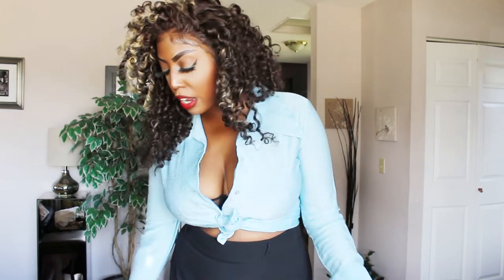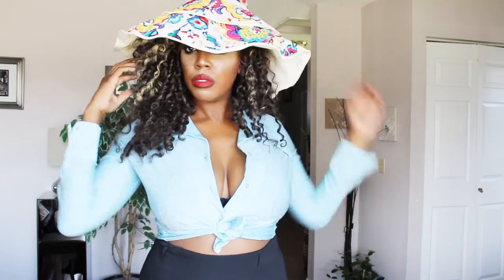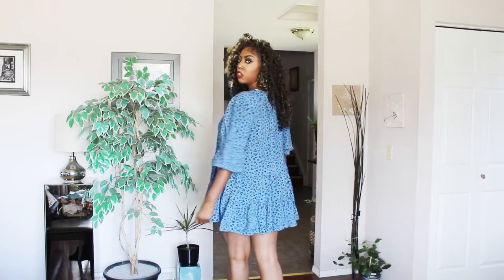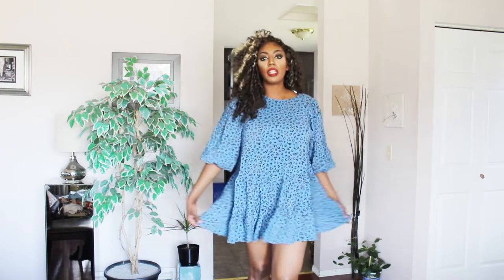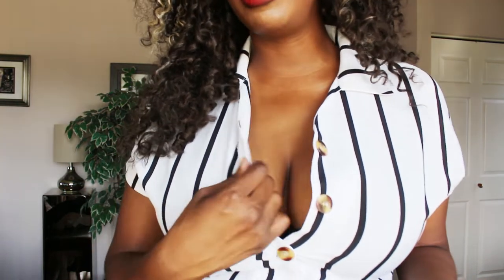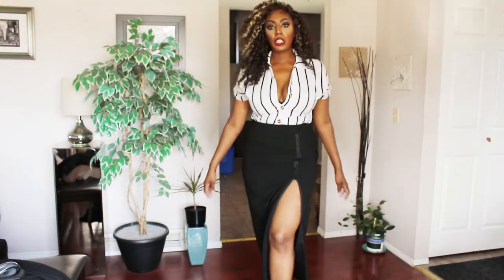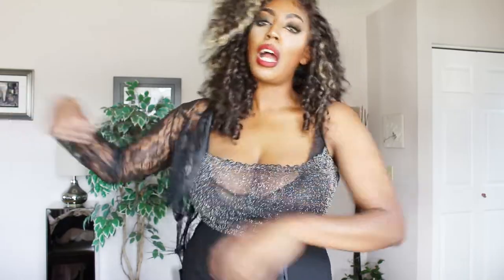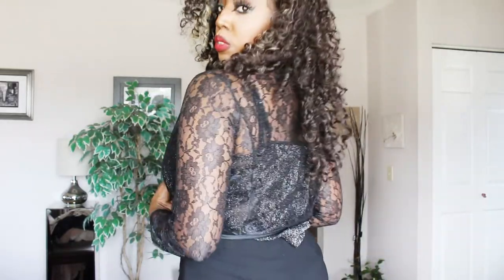THRIFT HAUL | FALL THINGS + HIGH END ITEMS + A TRY ON